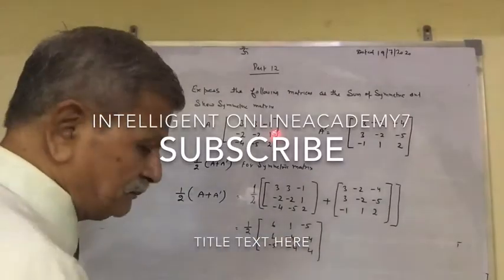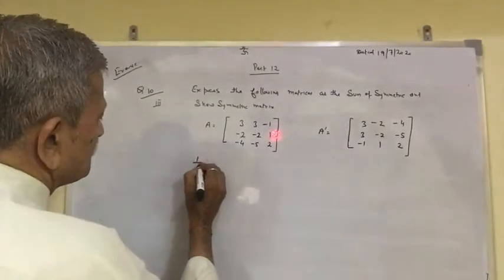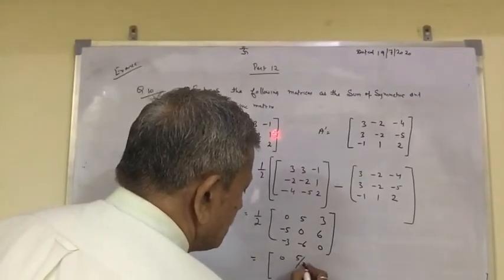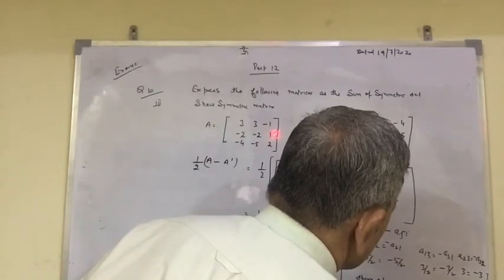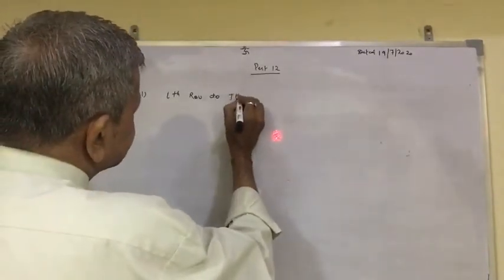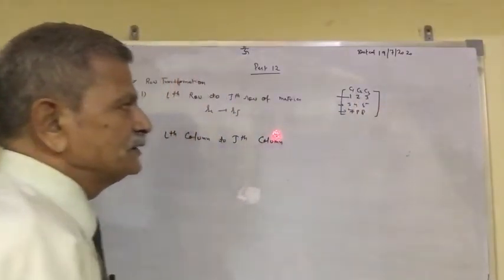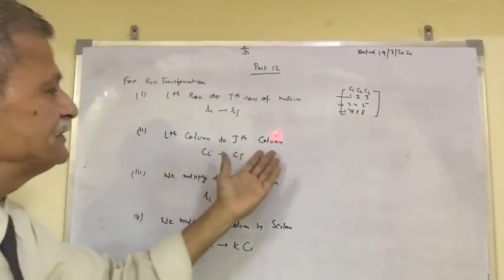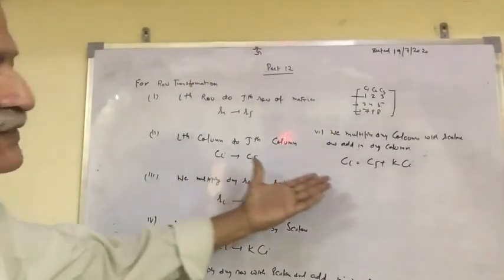Intelligentonlineacademy07 Class 12th NCERT chapter-3 Matrices Exercise-3.3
In this Vedio I described
you elementary row/
 column operations
and exercise 3.3 Questions No 10(1,3).